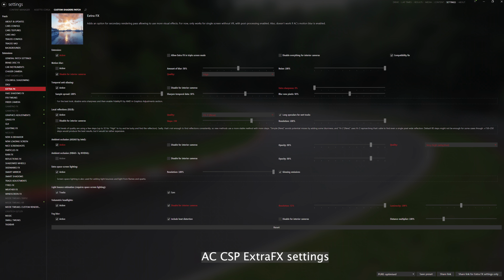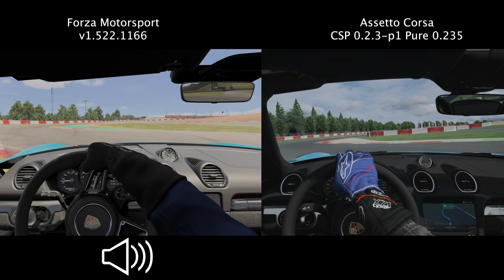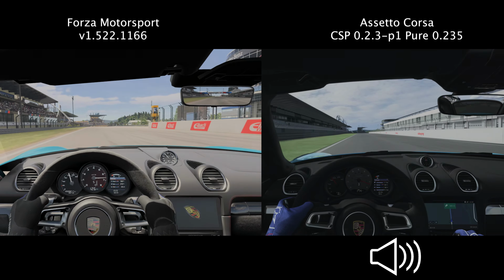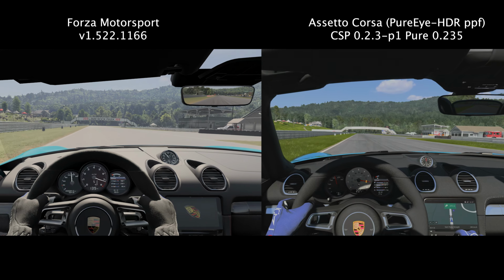Assetto Corsa vs Forza Motorsport HDR graphics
10 years-on Assetto Corsa competes visually with a latest release, albeit running a number of mods. Car handlng physics, force feedback fidelity and accuracy are worlds ahead in Assetto - to be expected one is a game, the other a 'simulator'. I enjoy FMS for casual online races - the improvements make it enjoyable on high-end simrig gear. However for pure driving pleasure I always return to AC.
Gameplay captured at 2560 x 1440 60fps HDR 10-bit using HEVC hardware encoding. Differences will be subtle unless viewing on a HDR MONITOR.